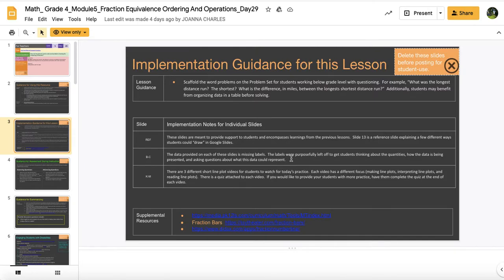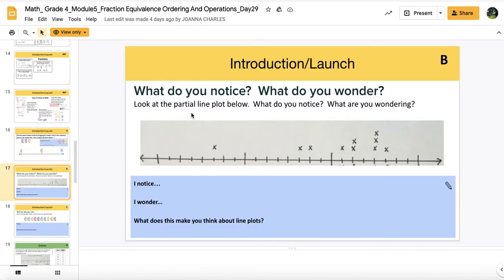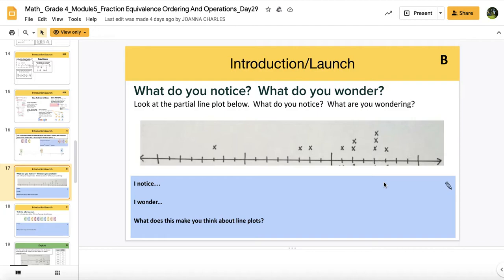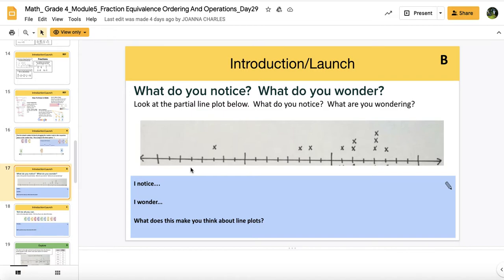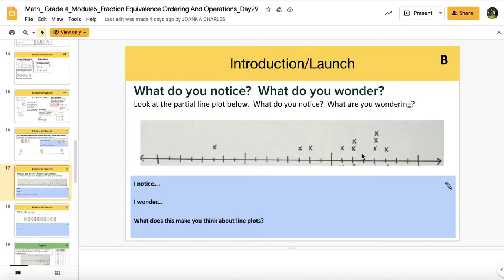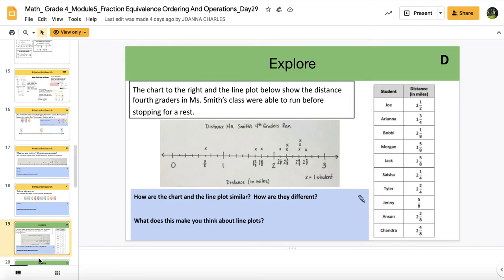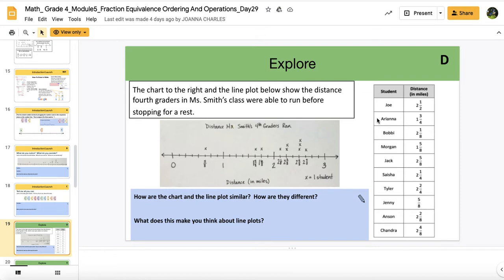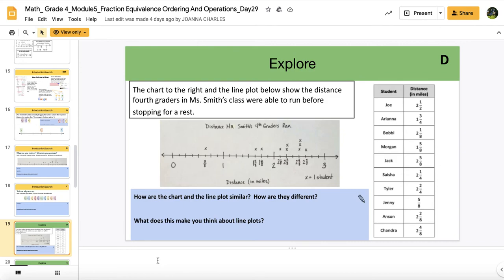Math_ Grade 4_Module5_Fraction Equivalence Ordering And Operations_Day29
How can line plots be used to solve word problems involving the comparing of fractions?